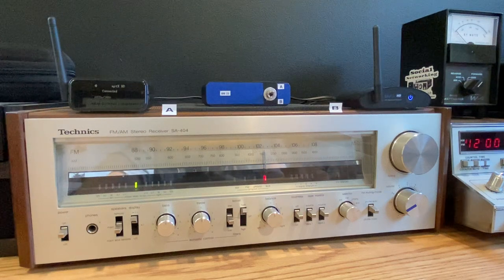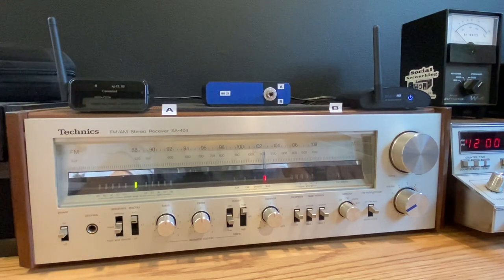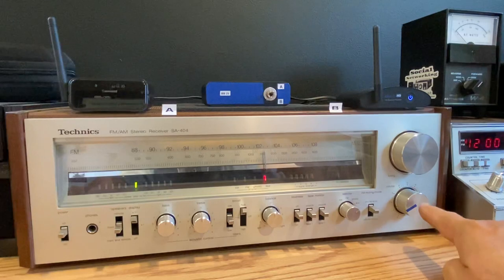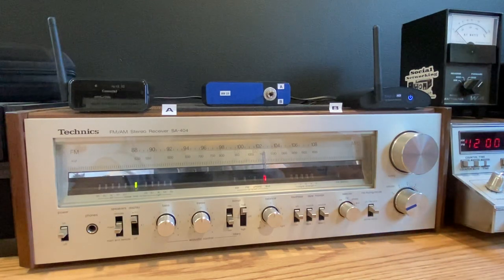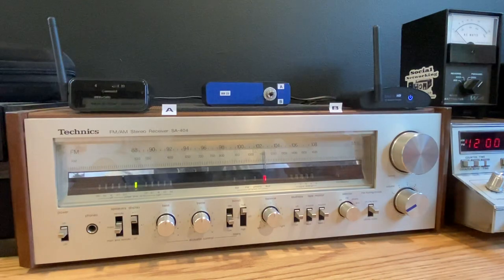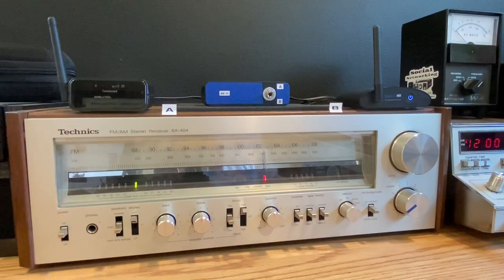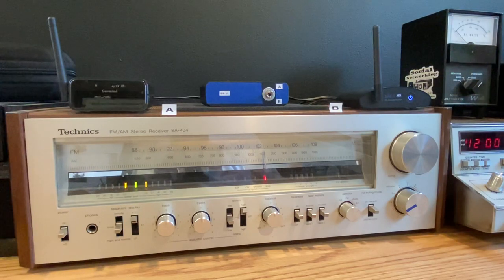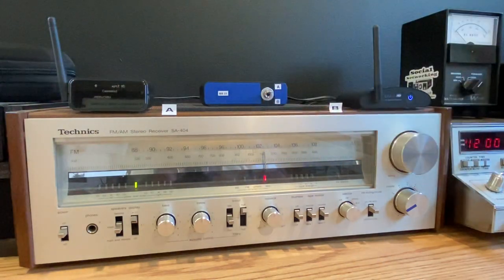Auris BluMe HD vs BluMe PRO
Auris BluMe-DH and Pro are good dependable Bluetooth Receivers, the HD is a great entry lever Hi-Res Receiver and the PRO is not only a Bluetooth Receiver but it is a true DAC allowing you to use this as a link from Computer to your HiFi Stereo.
The Pro also has optical out allowing you to plug into your existing DAC for possibly better sound.

Auris Blume HD Long Range Bluetooth 5.0 Music Receiver Hi-Fi Audio Adapter with Audiophile DAC & AptX HD for Home Stereo, AV Receiver or Amplifier

Auris Blume Pro HiFi Bluetooth 5.0 Music Receiver Long Range Bluetooth Adapter with Audiophile DAC, LDAC, aptX HD, OLED Display & Optical Coaxial AUX Output for Home Stereo, AV Receiver or Amplifier

ATTENTION My Canadian Friends, here are AMAZON links for you

Auris Blume Pro HiFi Bluetooth 5.0 Music Receiver

Auris Blume HD Long Range Bluetooth 5.0 Music Receiver